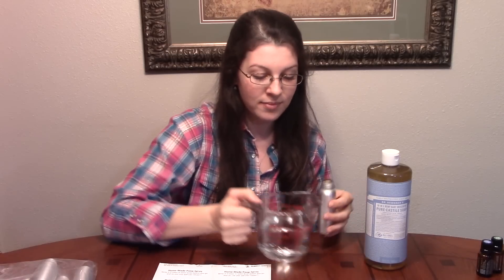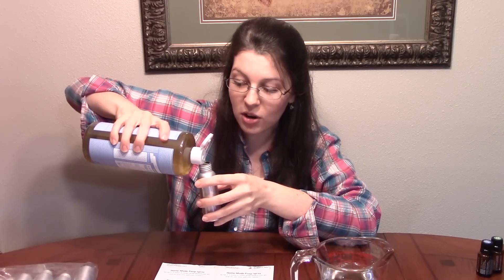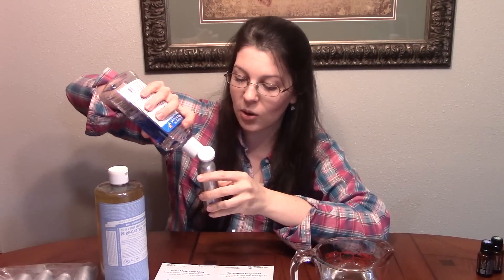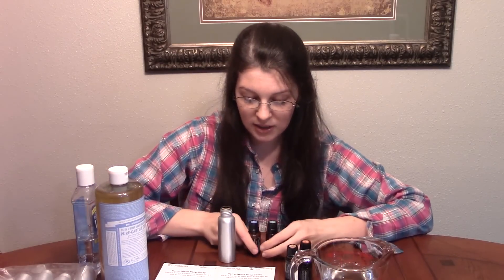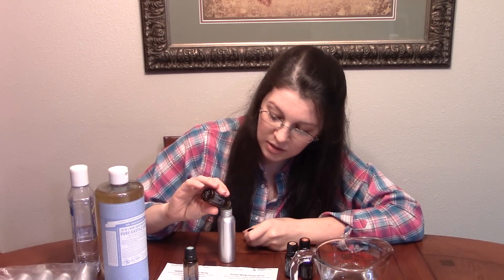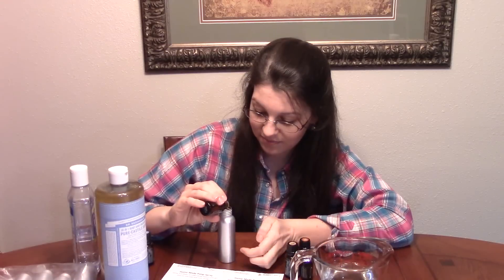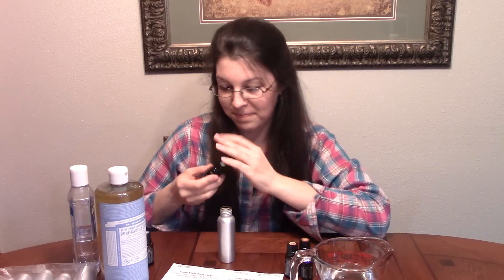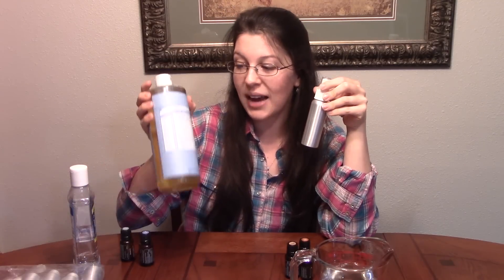What's that SMELL??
Some smells are beautiful. Some smells are not. When the worst ones come around, you need to be prepared...
Learn with me on Facebook~